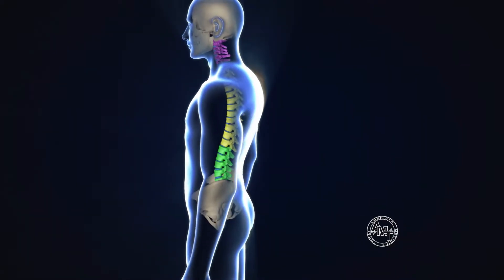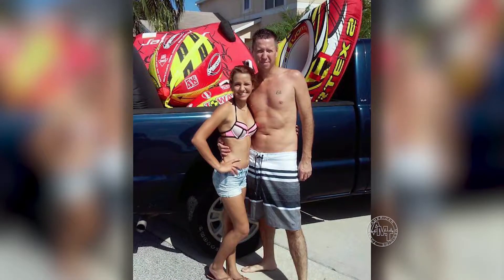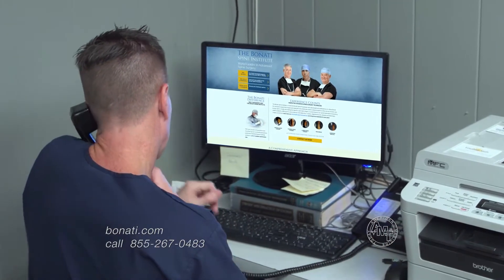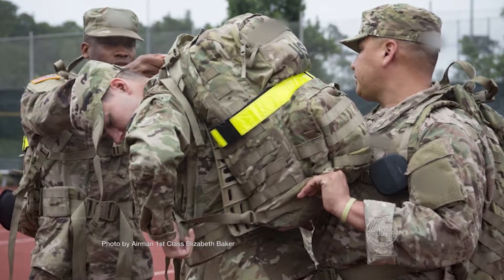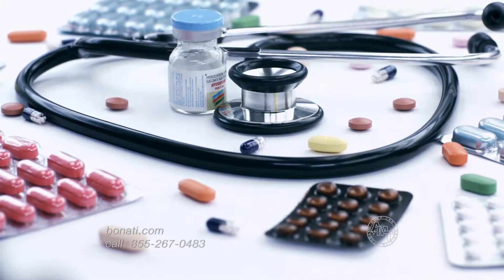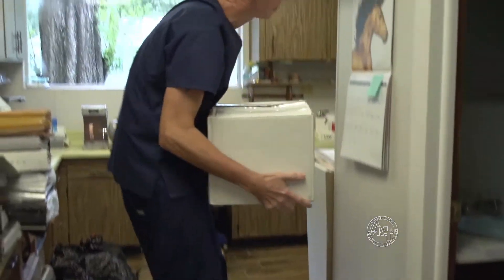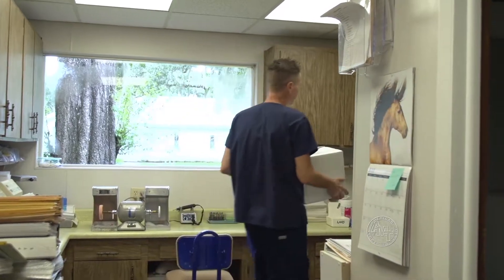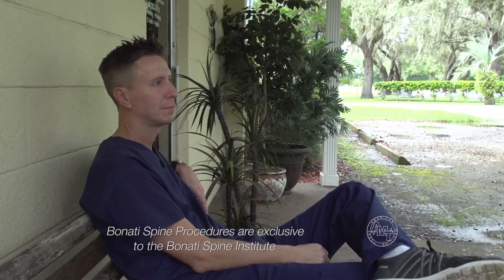American Medicine Today: ep114 - Story of Recovery - Cal Goggans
If you would like to know if you are a candidate for the Bonati Spine Procedures, please or call .